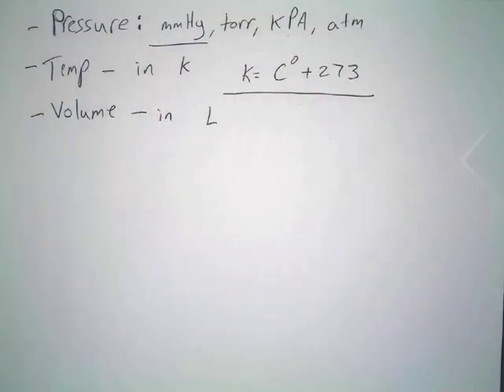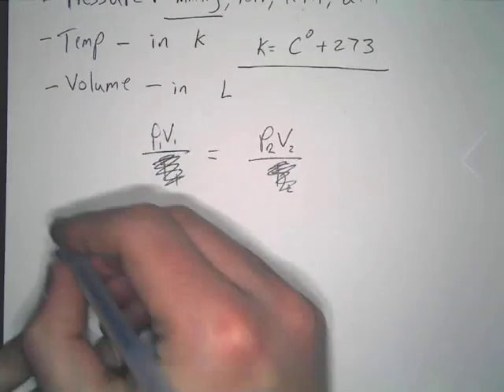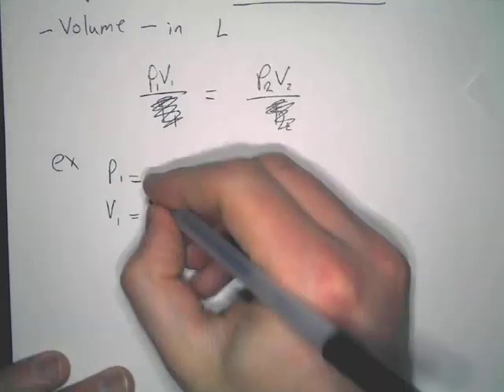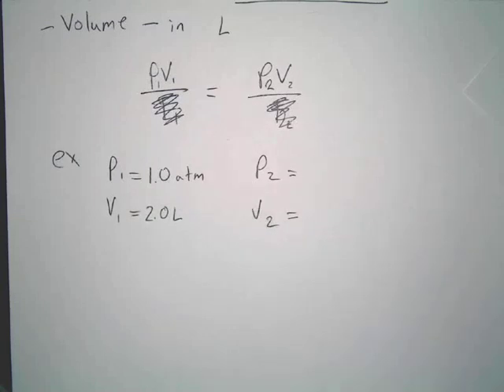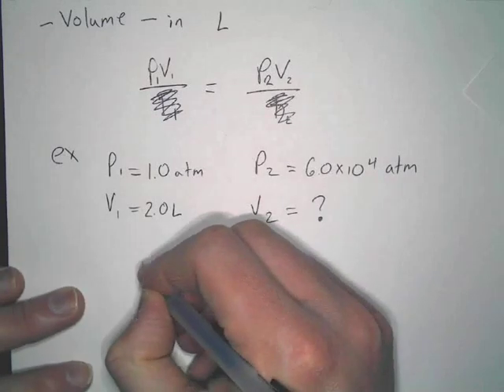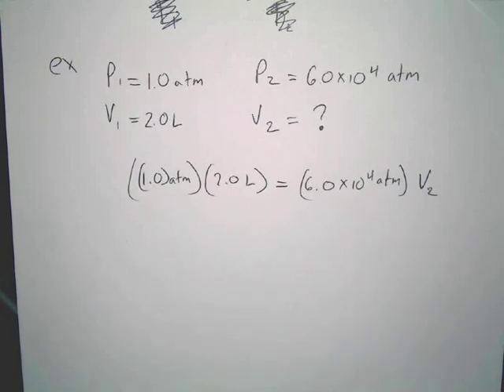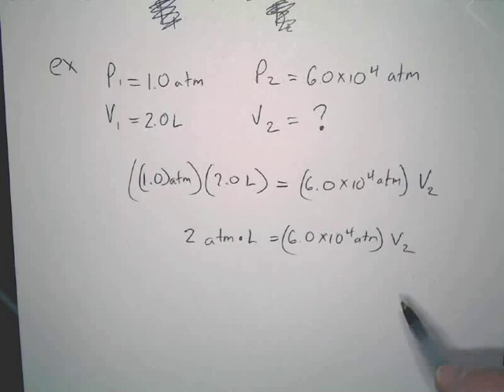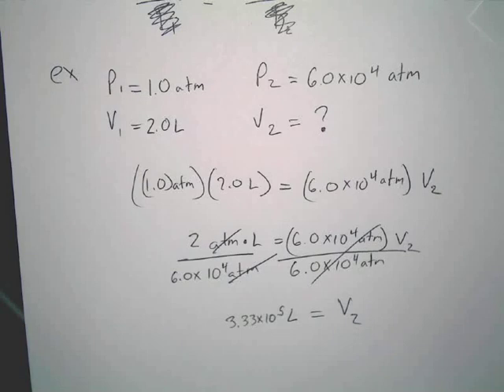Charles', Boyle's, and Combined Gas Law Problems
Examples showing how to solve gas law problems using Boyle's law, Charles' law and the Combined gas law.